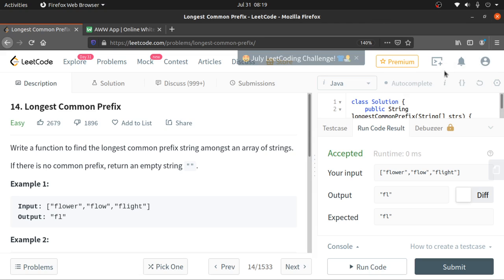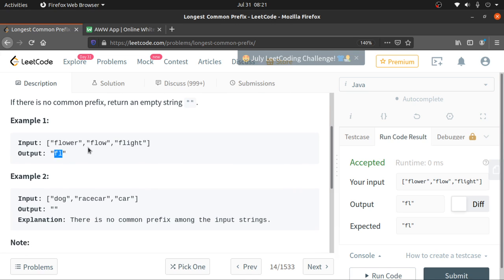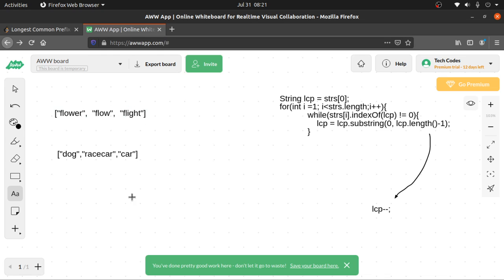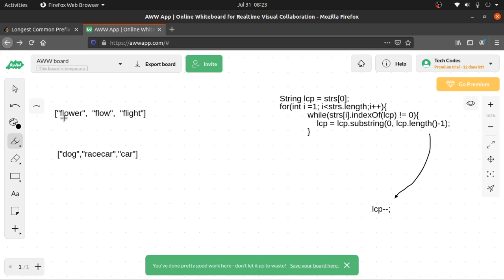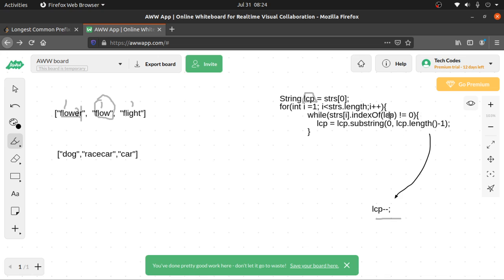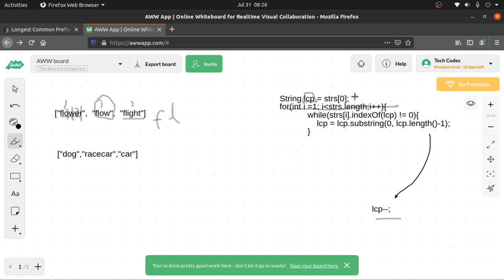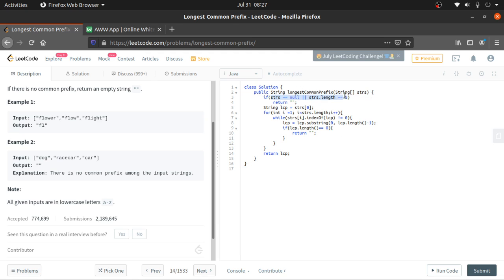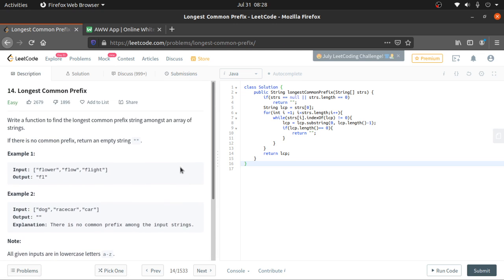Longest Common Prefix | Facebook, Amazon, Microsoft interview question | Leetcode 14